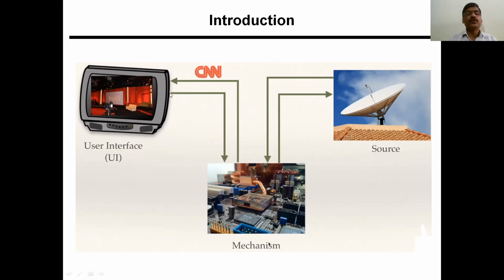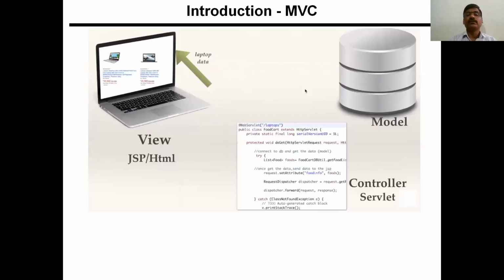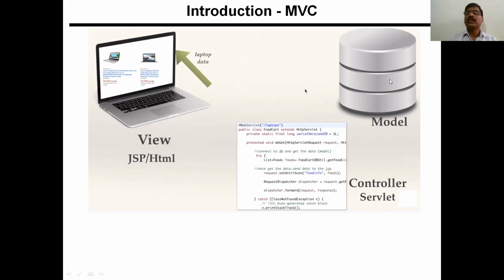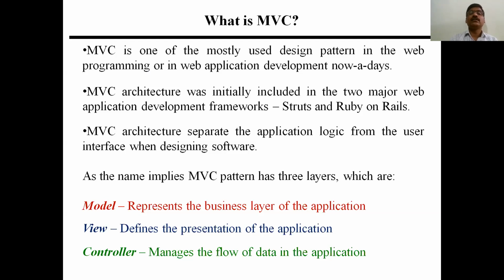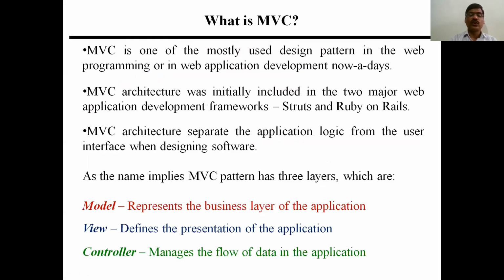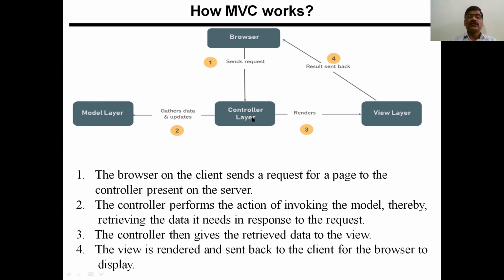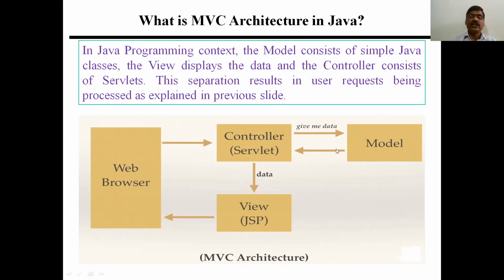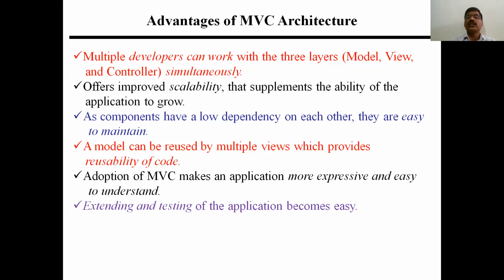MVC Architecture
Model-View-Controller Architecture